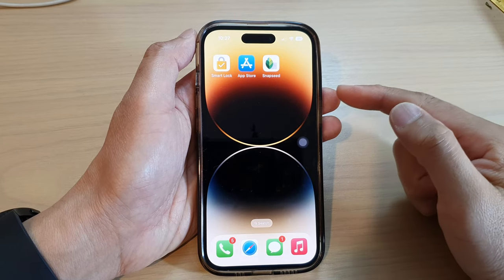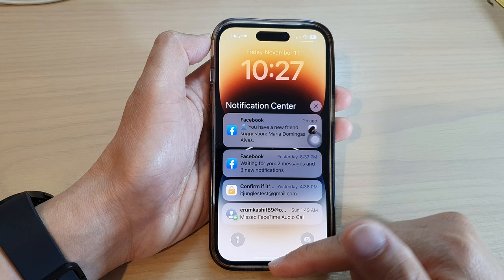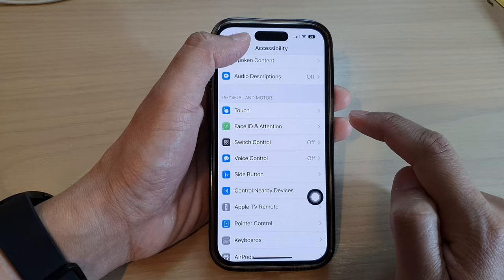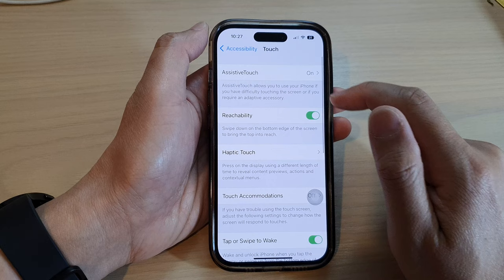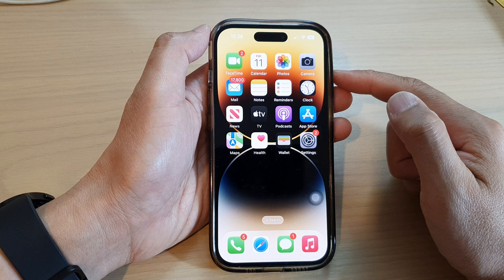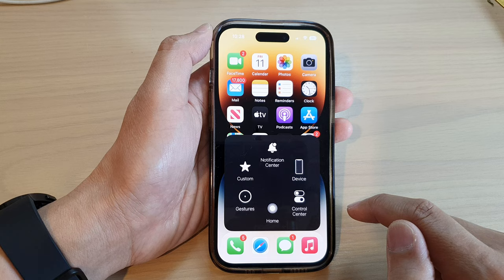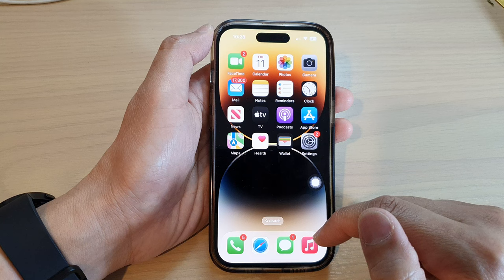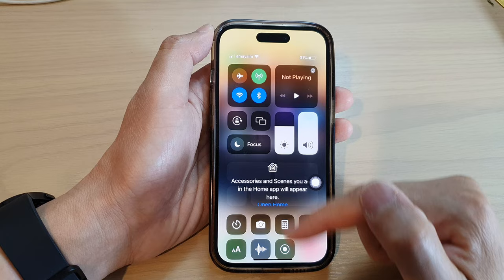iPhone 14's/14 Pro Max: How to Open The Control Center / Notification Center Without Swiping Down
Learn how you can open the Control Center or Notification Center without Swiping Down on the iPhone 14/14 Pro/14 Pro Max/Plus.